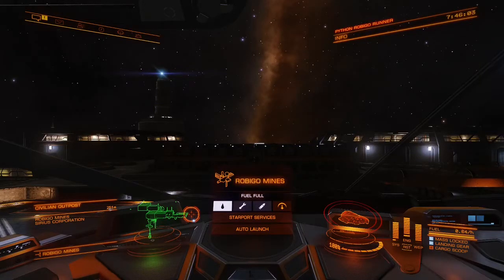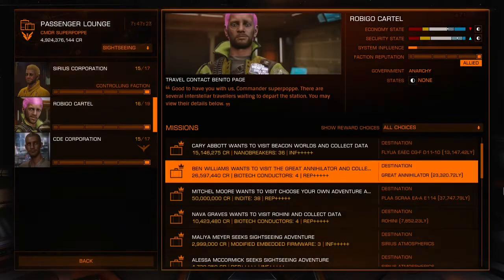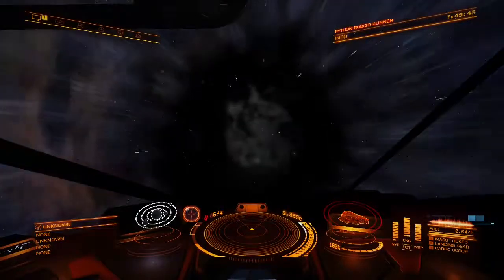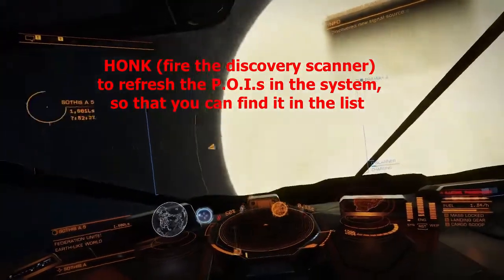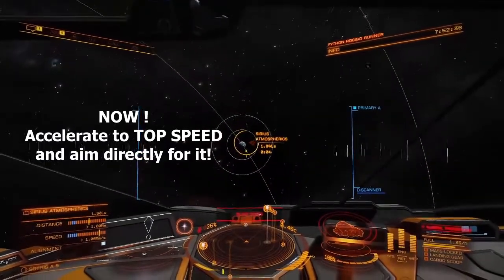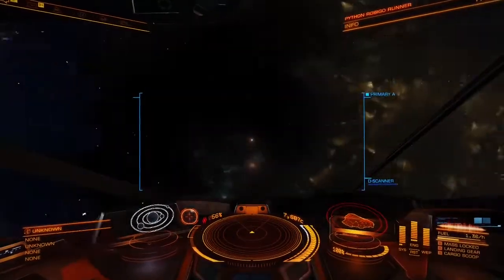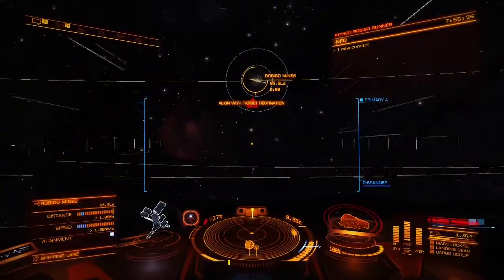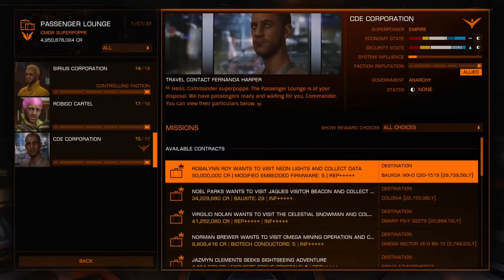Elite Dangerous: HOW TO - Robigo passenger mission using the Supercruise Assist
In this video I show you how you can use the Supercruise Assist to get the Robigo passenger missions in less time than normal.
I'm using a Python with 8 cabins and the supercruise assist together with the docking computer.
You can easily do the runs in 10 minutes, or even less if you're more skilled than me (which is probably the case)

(Or not!)